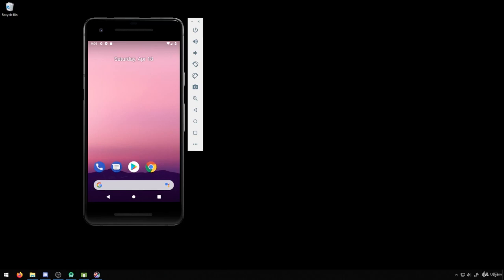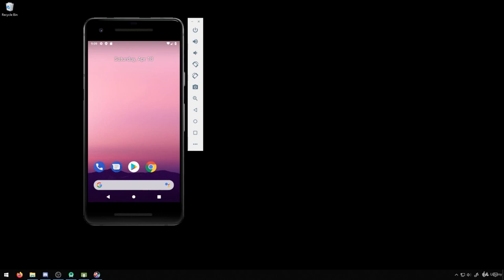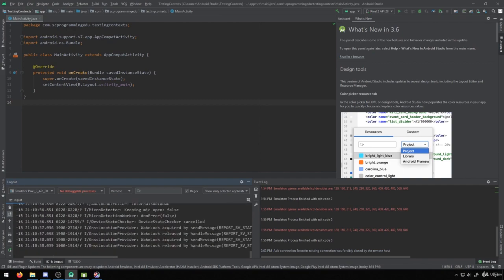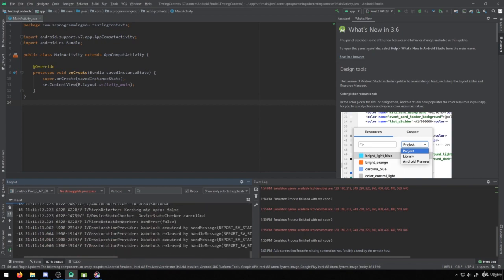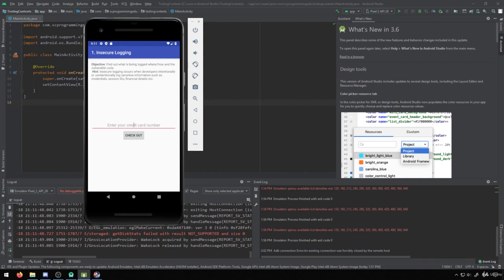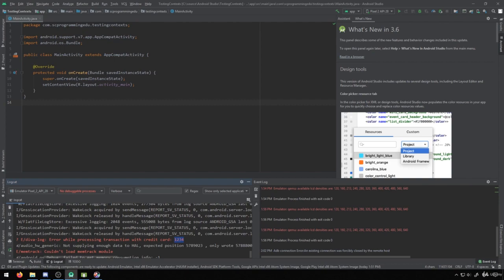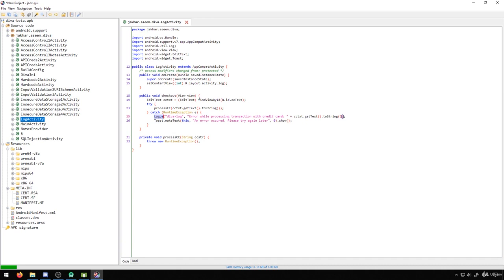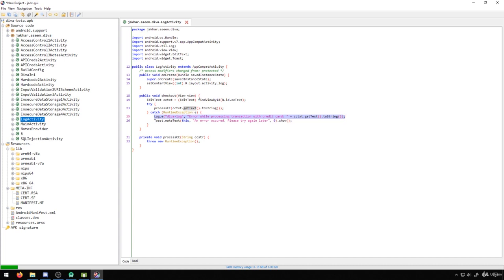1 Insecure Logging Vulnerabilities